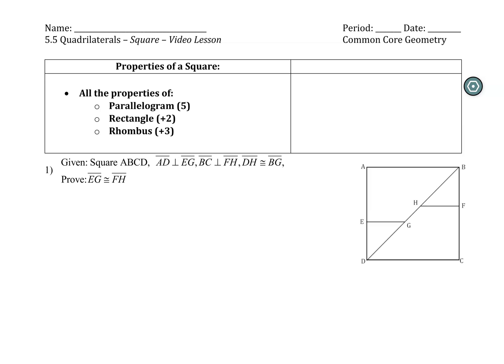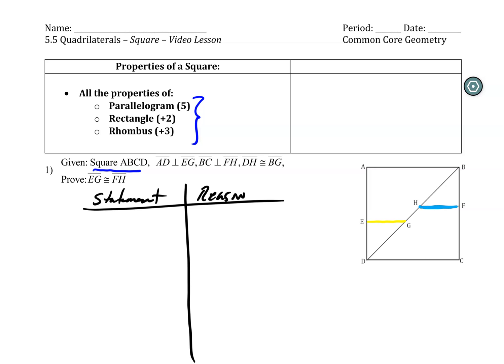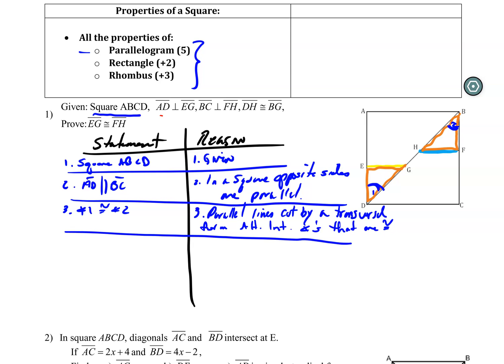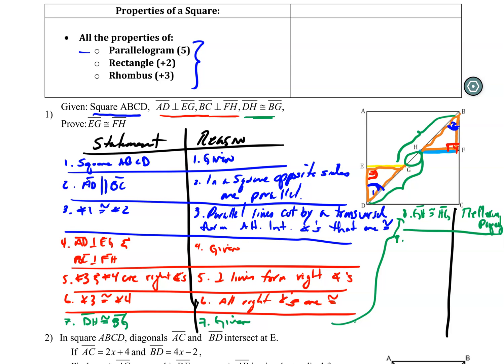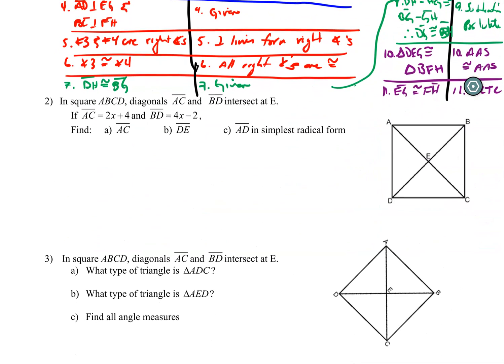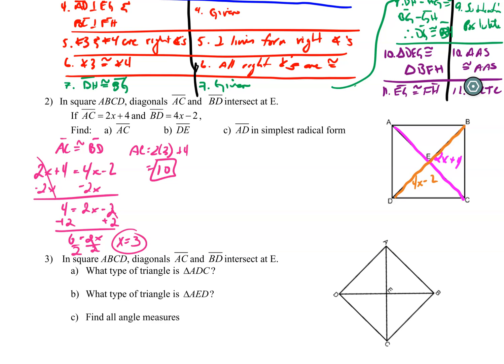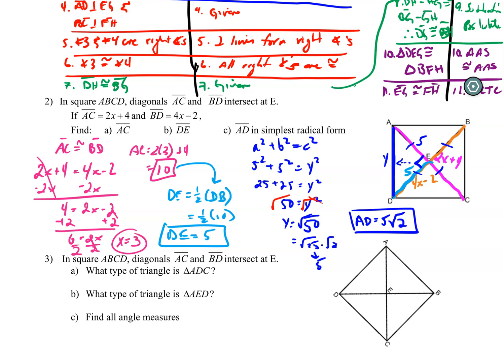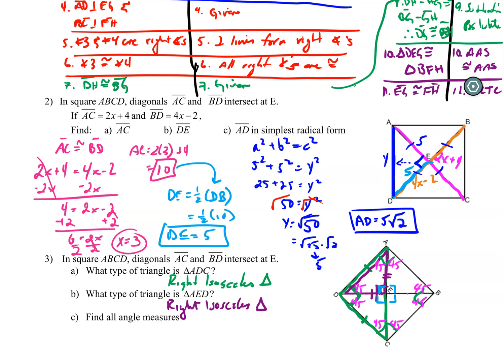5.5 Square - Video Lesson